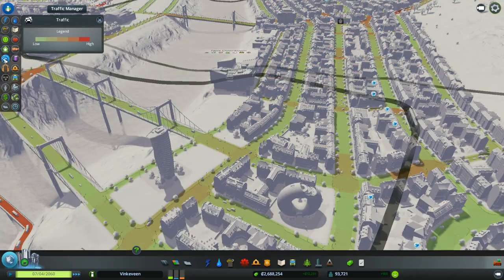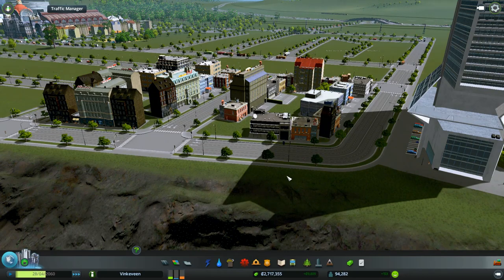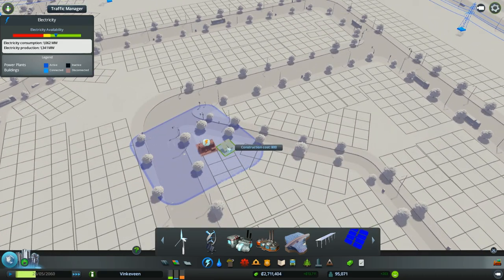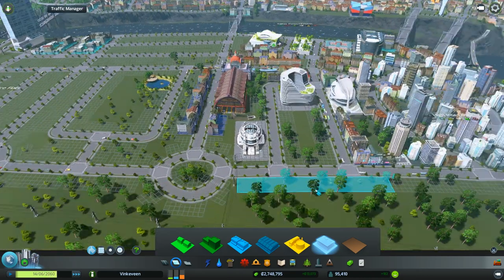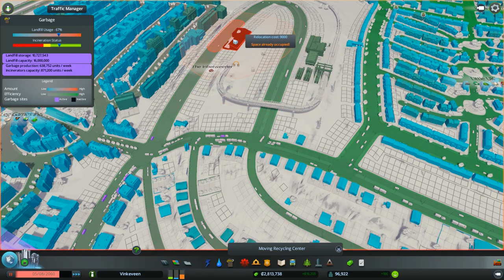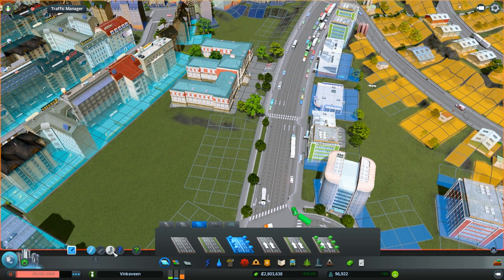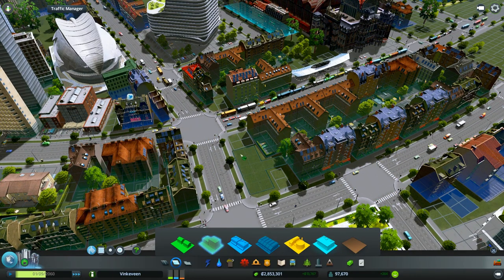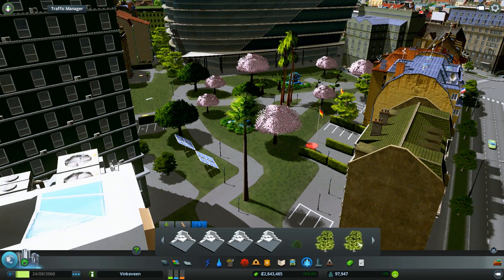Cities: Skylines - (European Themed City) - #39 Better Traffic AI (Mod)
I try out a very useful traffic mod, which makes the AI more intelligent. But is the performance hit worth it, what do you think?